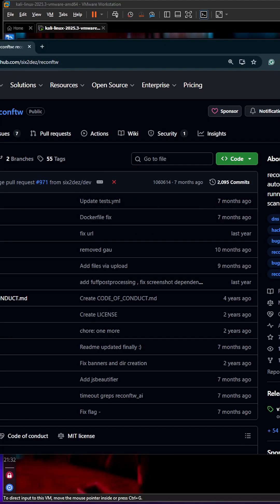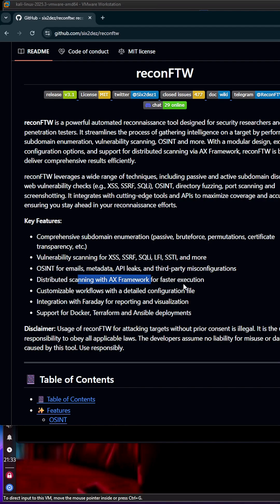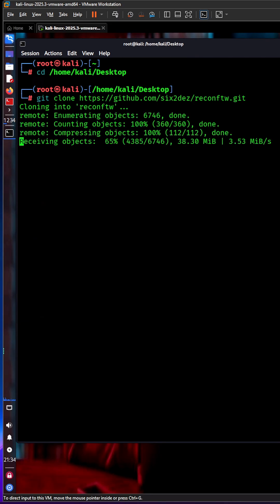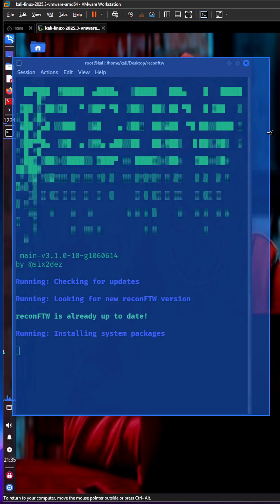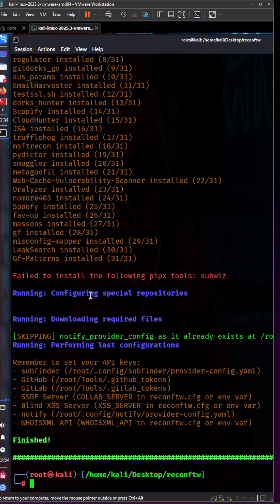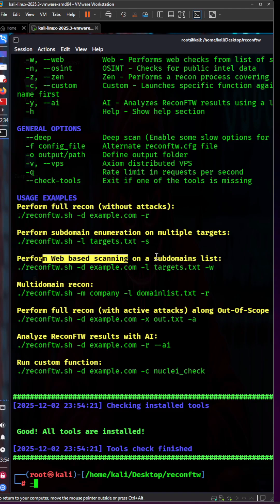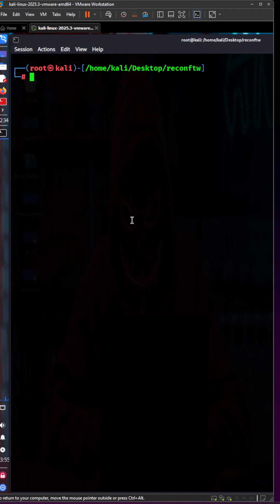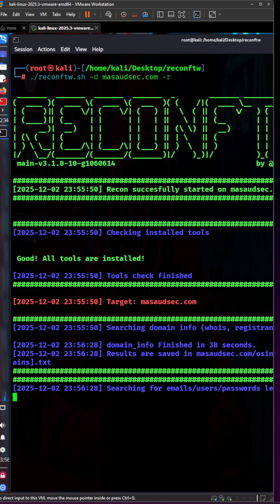Next Level Bug Bounty Automation | Recon + Active Attacks Explained